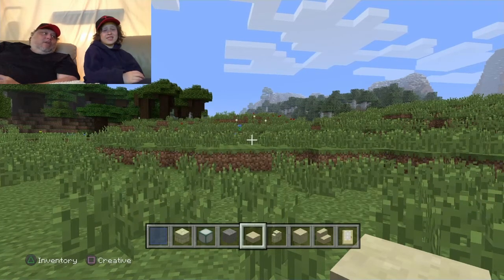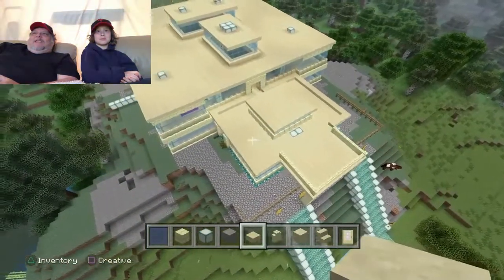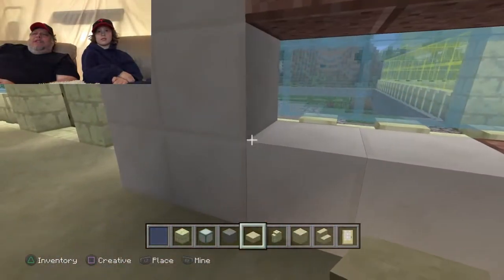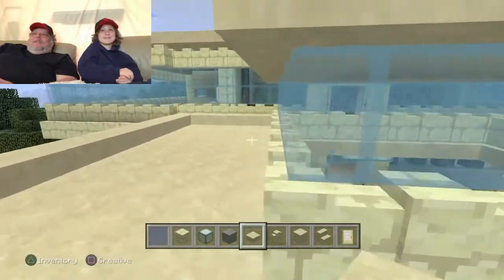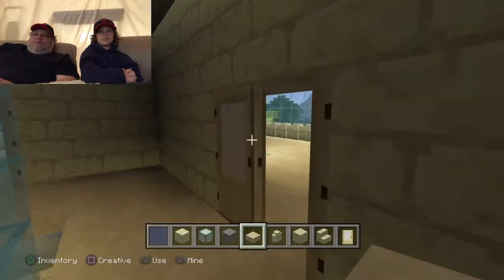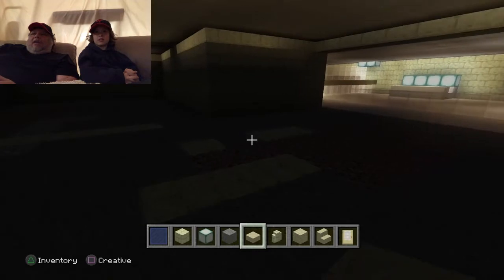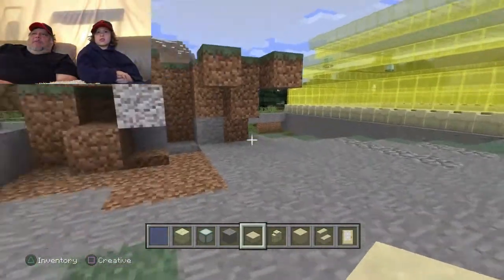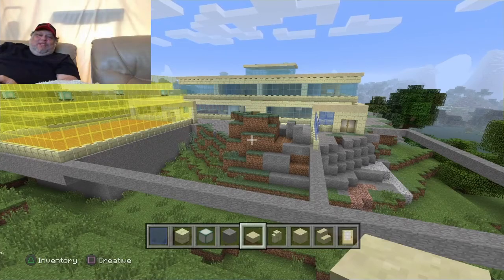PS4 Minecraft Dream House *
Robbie and I build our dream house